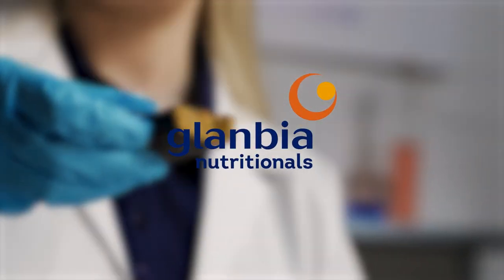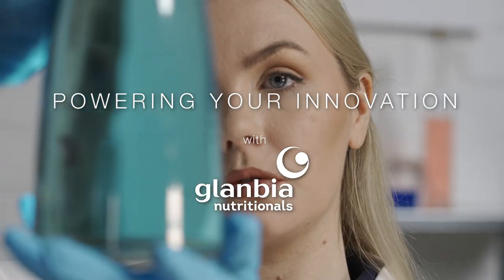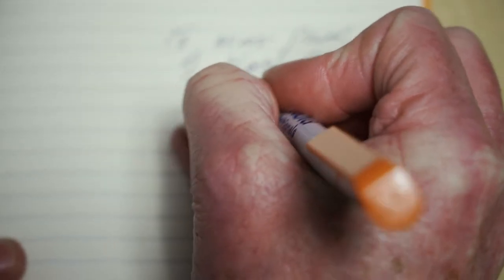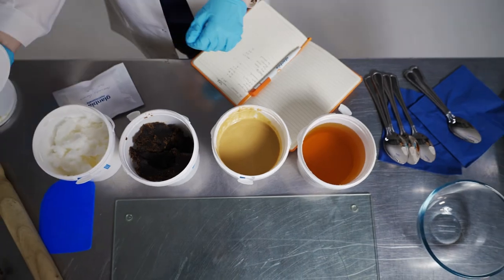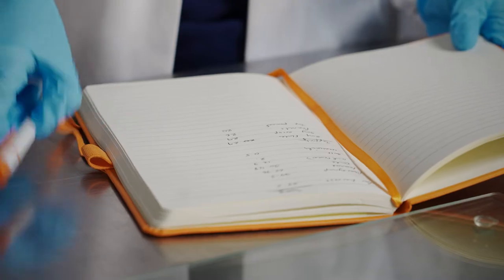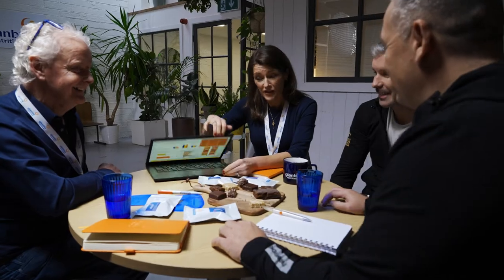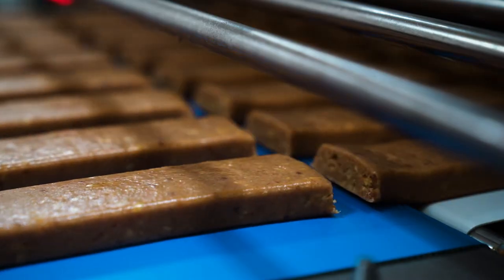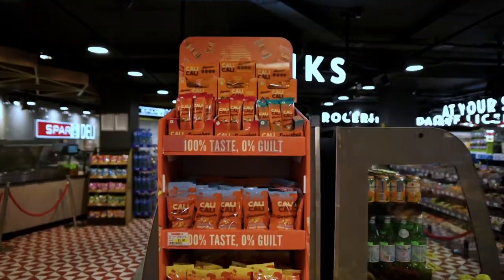Powering Your Innovation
Follow our collaboration journey with breakthrough Irish nutrition brand, Cali Cali. From initial interaction through finished product, see how Glanbia Nutritionals powered Cali Cali’s nutrition bar launch from conception to retail shelf.